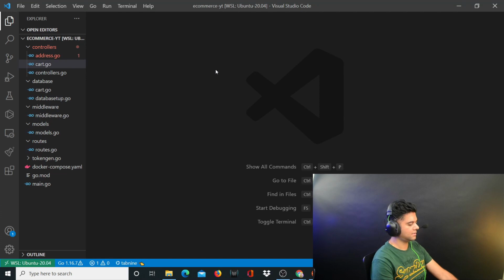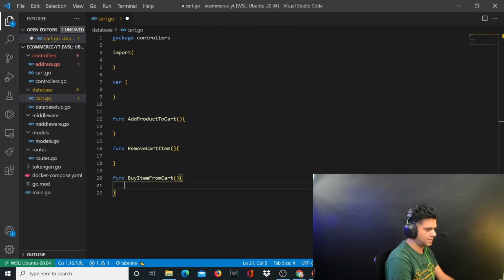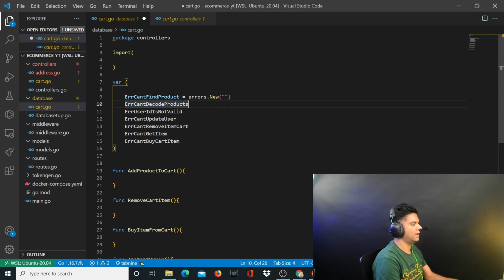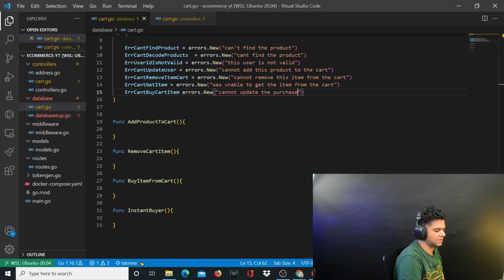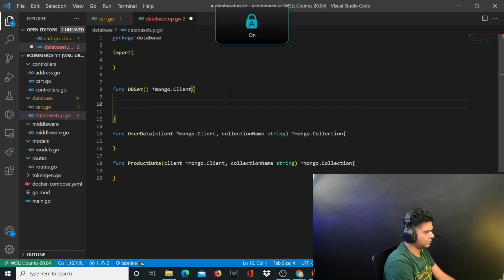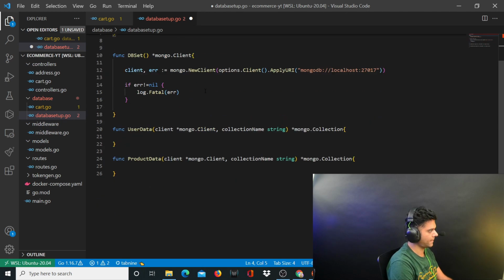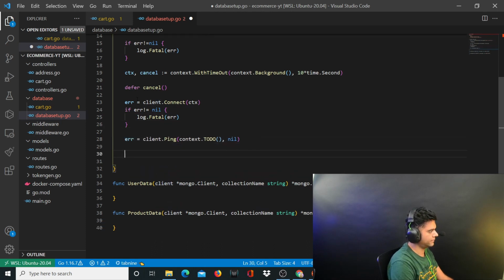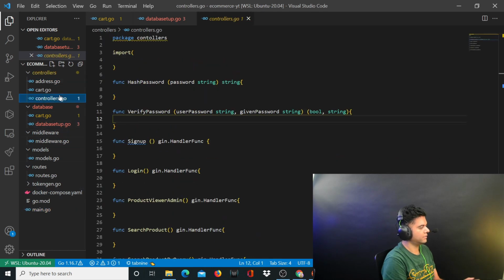Golang Ecommerce Project - Part 5